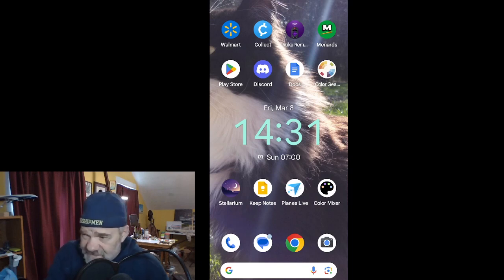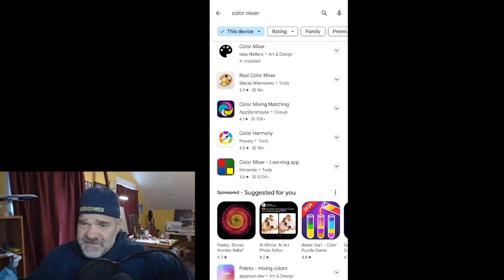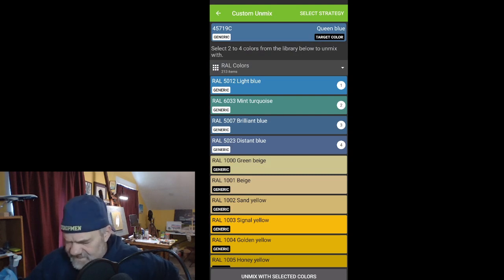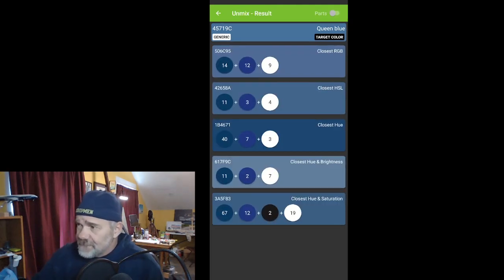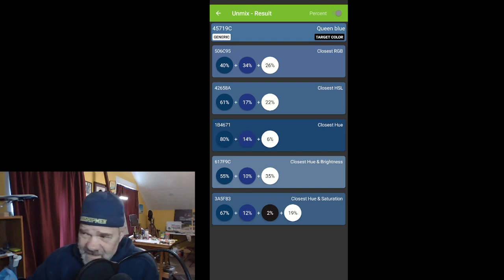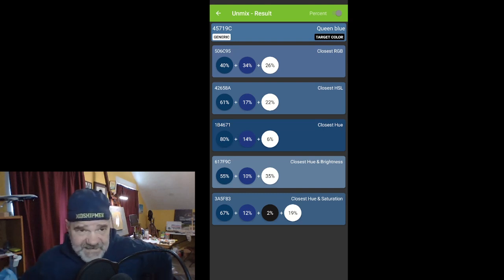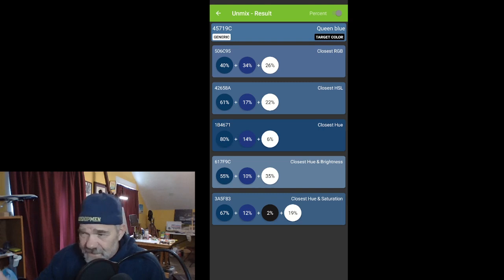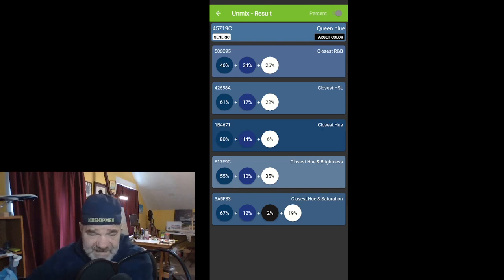The Learning Artist: Color Mixing App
This video can also be used in making textures for MSFS 2020 Scenery!
I use "Color Mixer" app by Idea Matters to assist me in my color mixing for oil painting.
Here I show you a little sample of what the app can do for you.

Single pole 5.5mm switches
Rotary Encoders
Potentiometers
24AWG wire